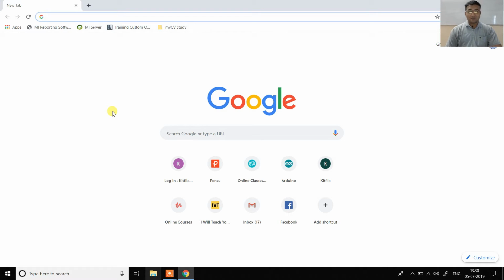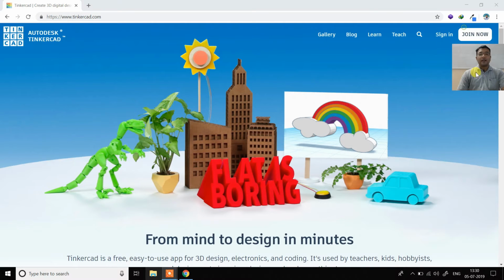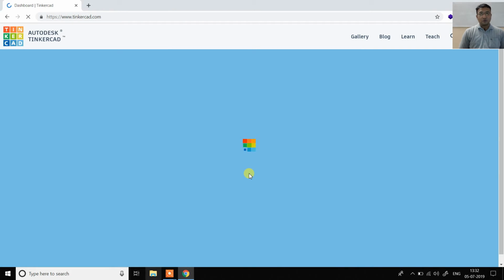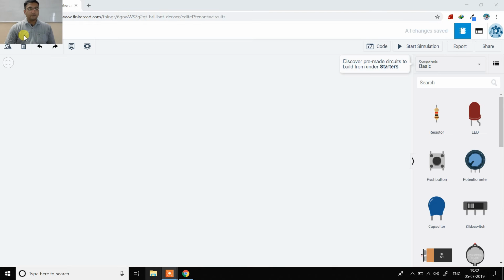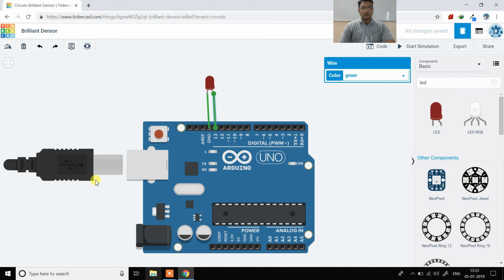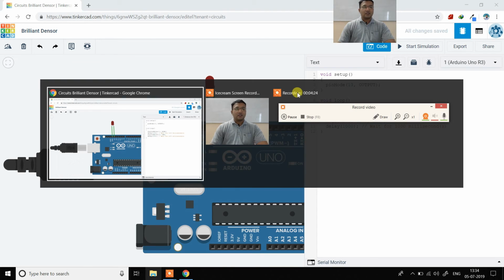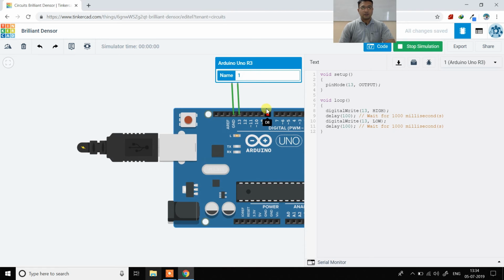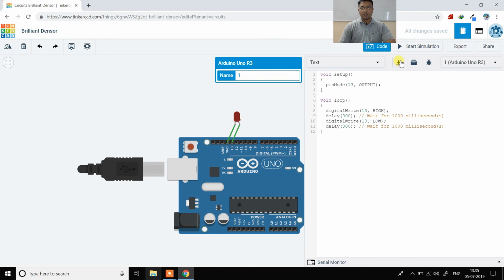How to Perform Arduino Simulation?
PCB Design using Proteus ISIS
This is a mini tutorial series on arduino programming and embedded systems development.

In this video, we'll see how to see a simulation of arduino using an online tool called tinkercad

If you don't have arduino with you for continuing this course, you can use this online software to use arduino in simulation

Want to learn IoT / embedded systems  / PCB Design in person online or if you need help in any project work